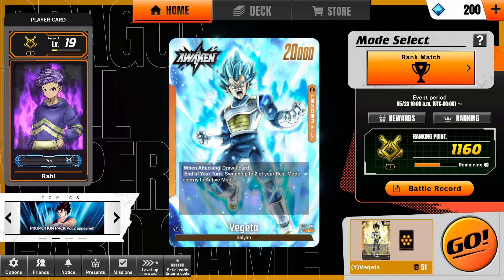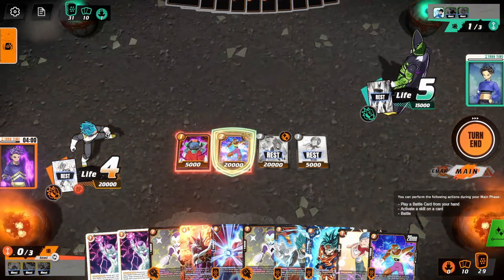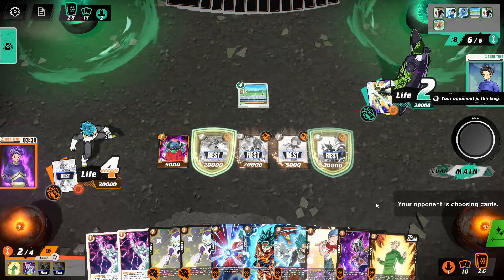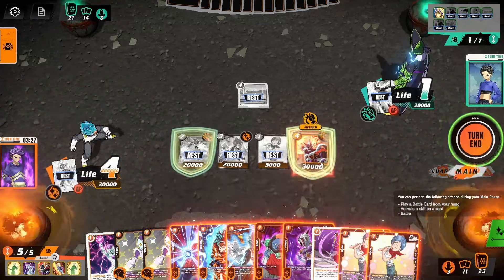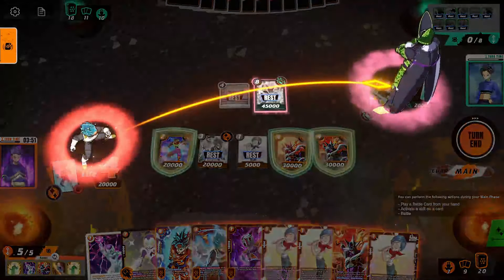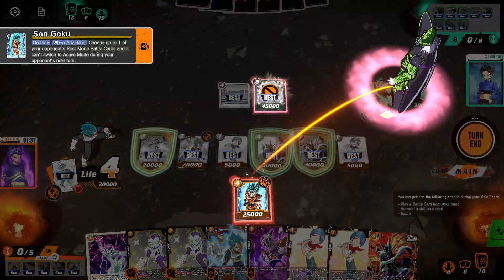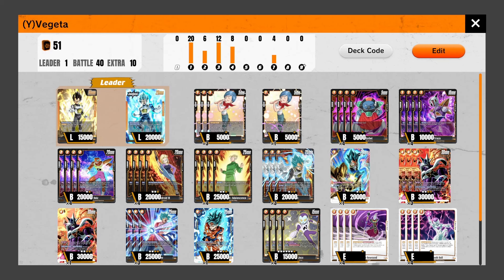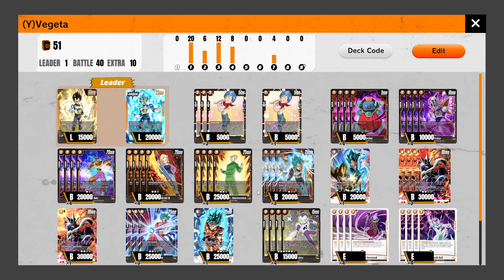The Prince strikes back! - (Y) Vegeta Gameplay & Decklist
Welcome back everyone! Today's video is a new take on Yellow Vegeta. We've been talking at our locals about running a poke build where we don't charge past 4 energy and this is how it went.